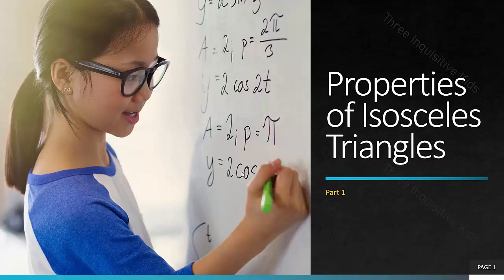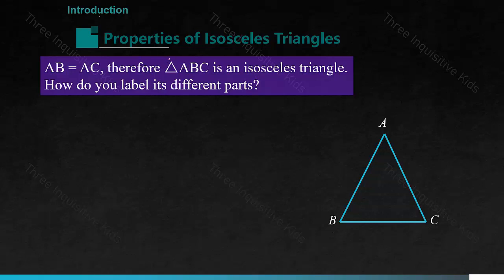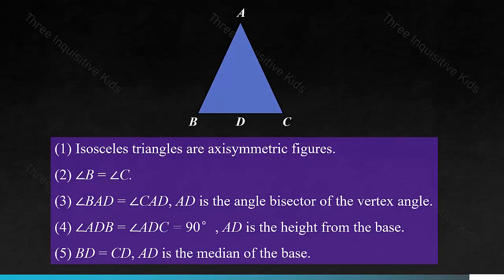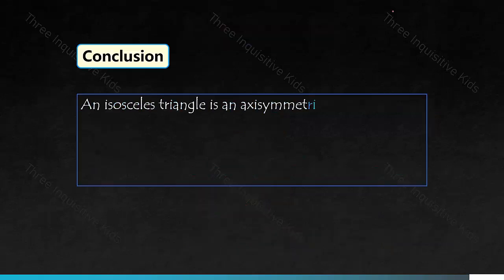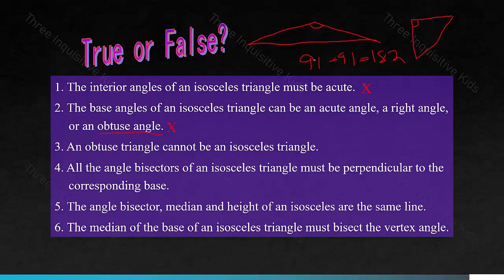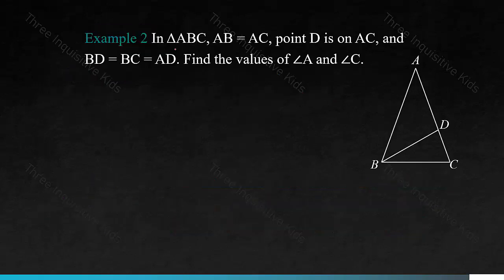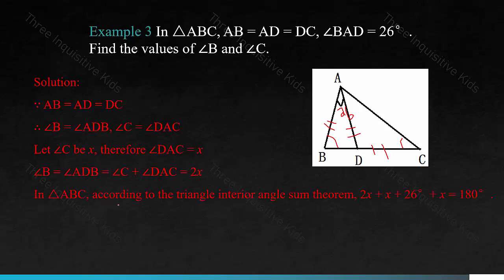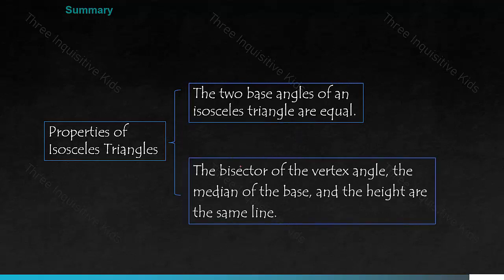7th Grade Math | Unit 11 | Properties of Isosceles Triangles | Lesson 3 | Part 1 | Inquisitive Kids